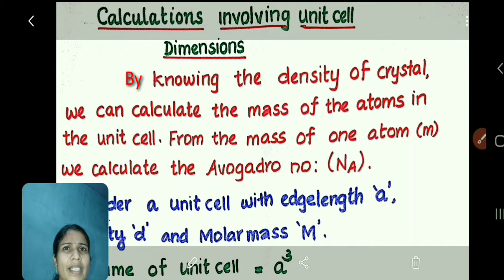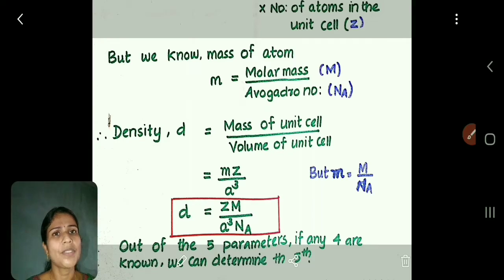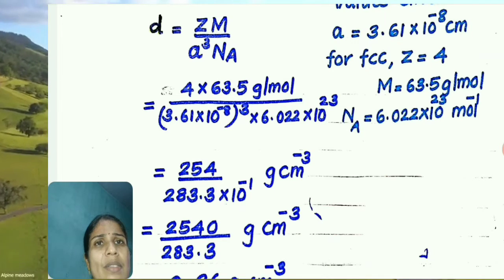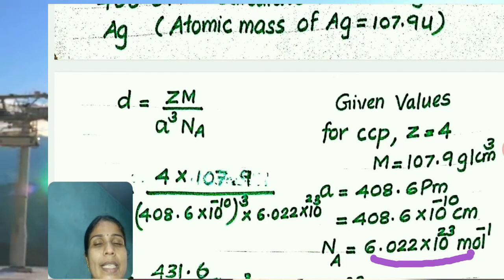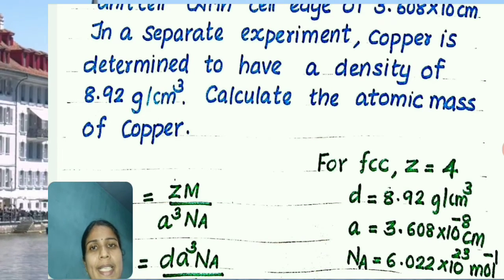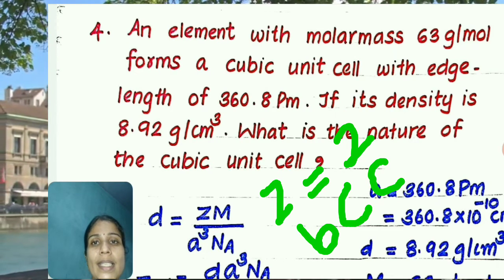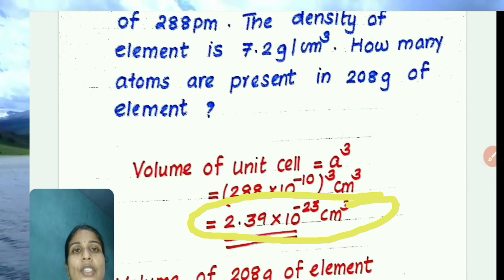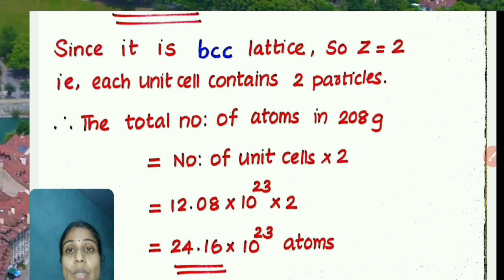Cᴀʟᴄᴜʟᴀᴛɪᴏɴs ɪɴᴠᴏʟᴠɪɴɢ ᴜɴɪᴛ ᴄᴇʟʟ ᴅɪᴍᴇɴsɪᴏɴs- Nᴜᴍᴇʀɪᴄᴀʟs